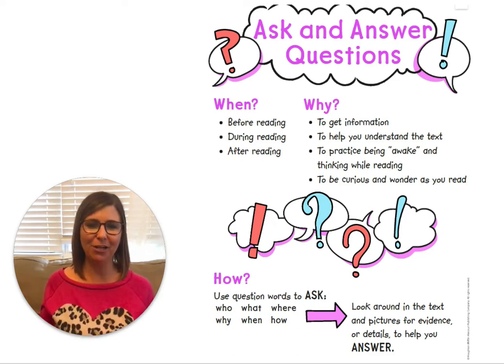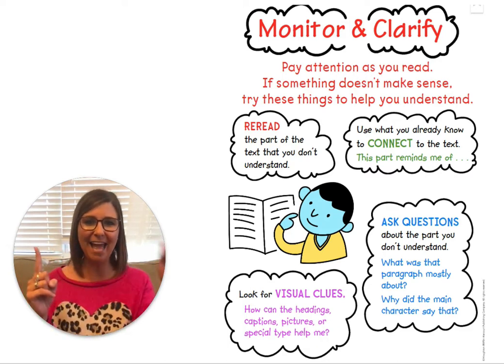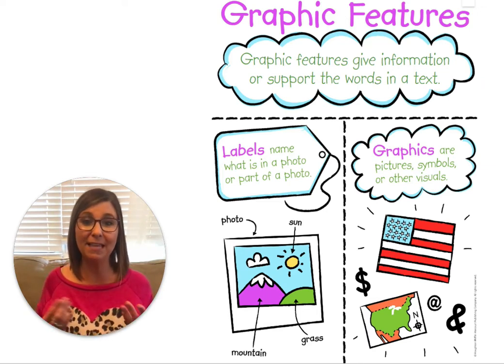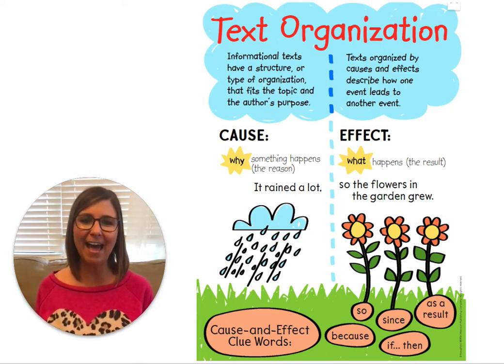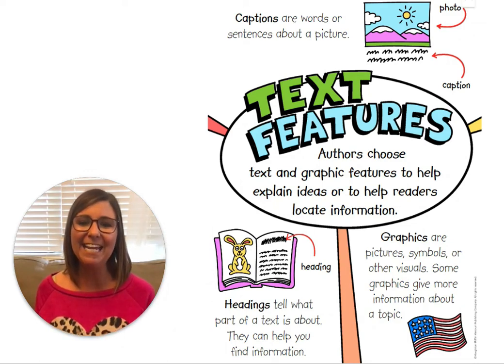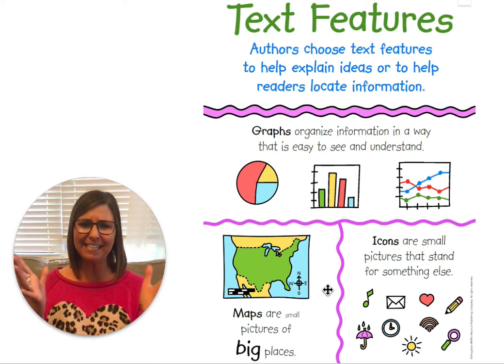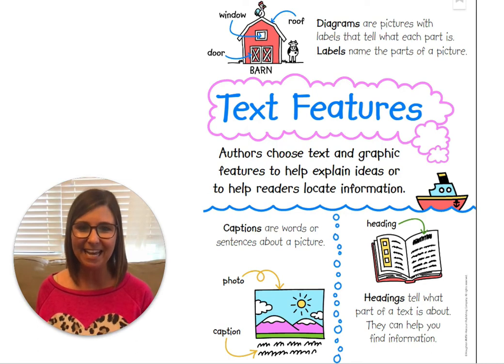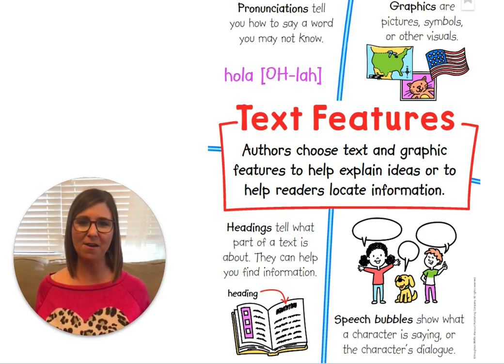Reading Nonfiction Text